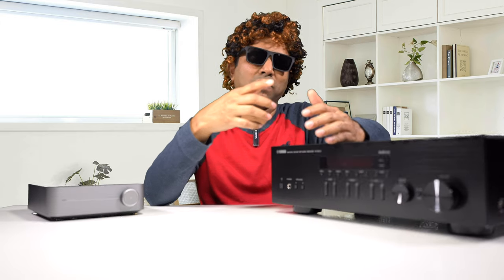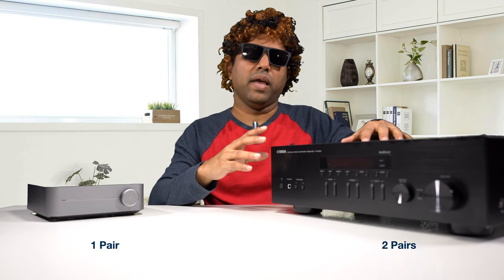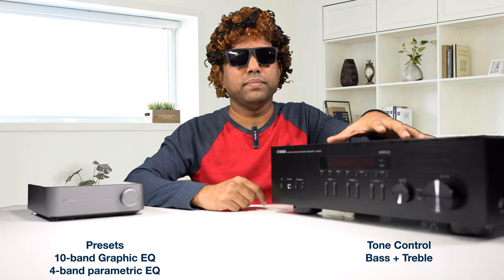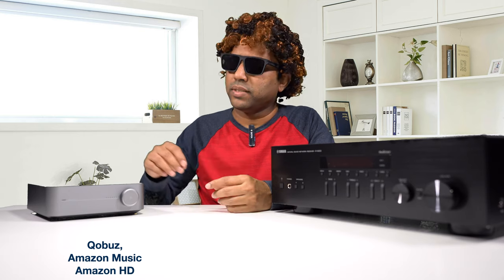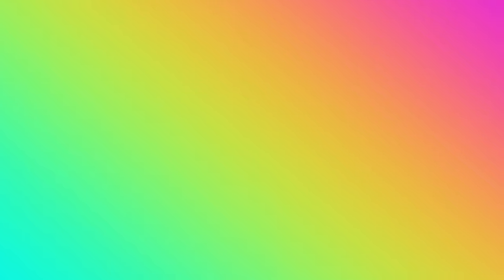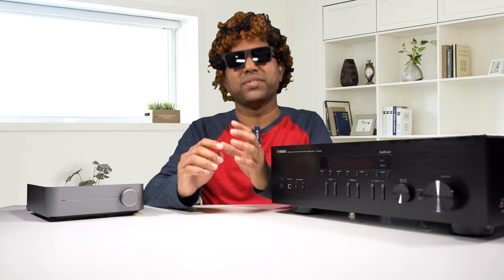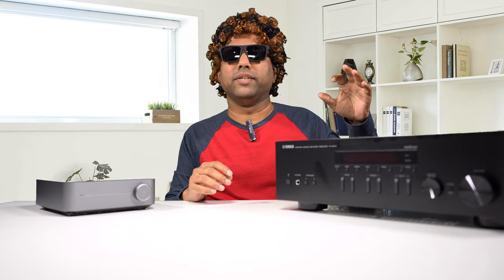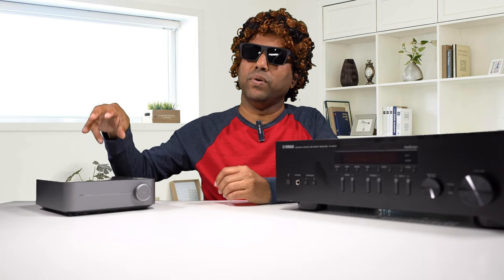Review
The most hyped up WiiM Amp is not the greatest HiFi value product.  There is a better Streaming Amplifier from a reputed Japanese Audio Manufacturer for less money.

0:00 Intro
0:26 Mystery Streaming Amplifier Reveal
1:27 Feature Comparison
9:00 Performance Comparison
15:03 Final Thoughts
15:28 Conclusion